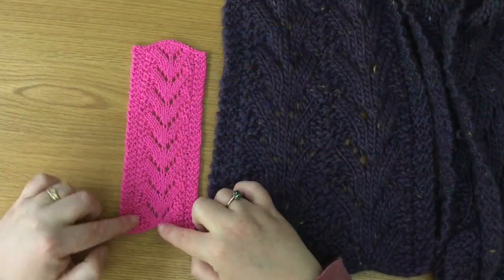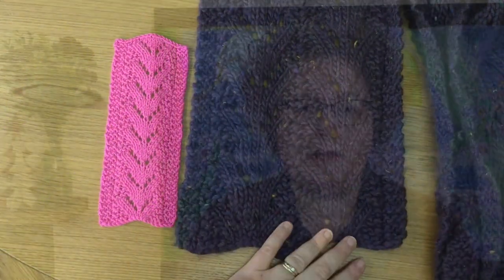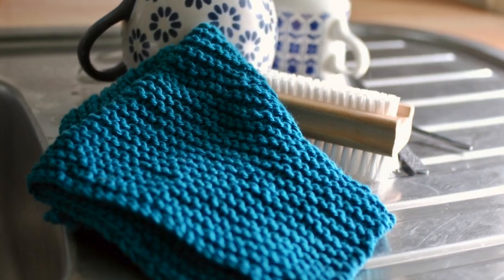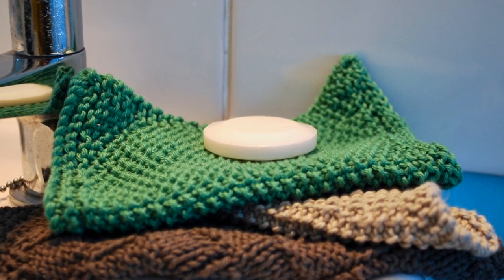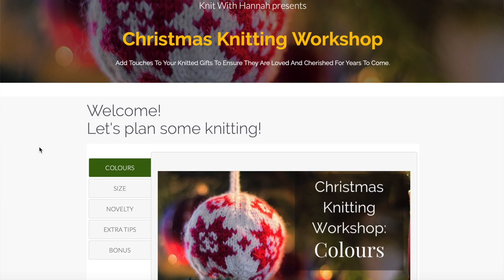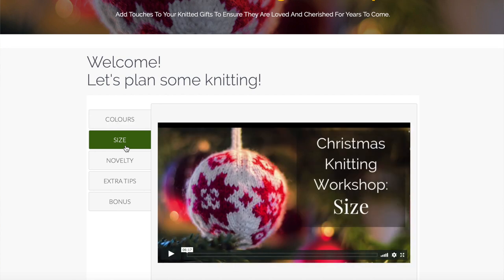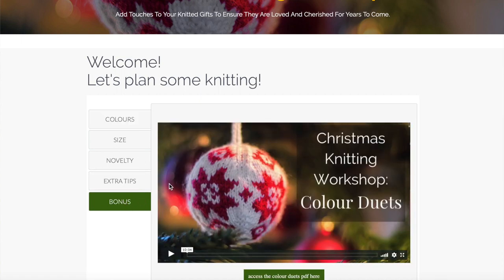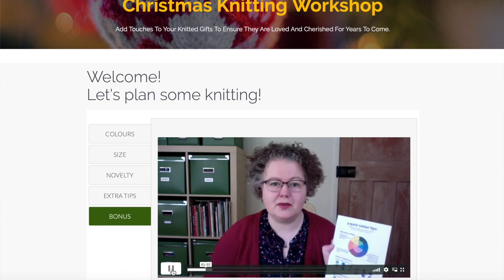Last Minute Christmas Gifts To Knit In A Weekend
Yes, there's just one weekend left!
If you'd like to pick out some stocking fillers to knit I have some ideas for you right here!
Small knits are easy to pin down once you have a few patterns ready to pick from.

See the patterns here:
Home items:

Here's a link to a free pdf to help you plan the knits you're knitting for Christmas gifts:

Music on trailer at end, from free-to-use YouTube library
Up on The Housetop, By E's Jammy Jams